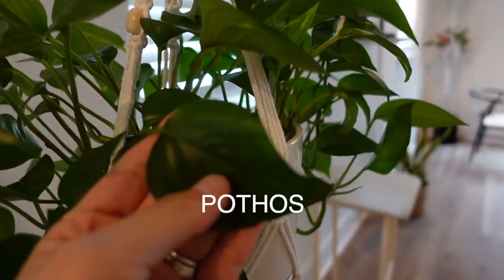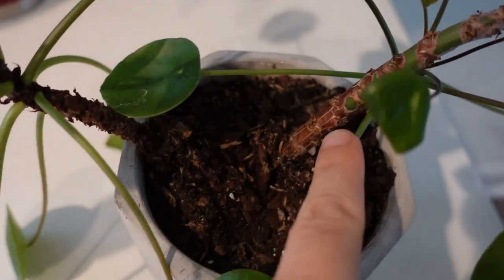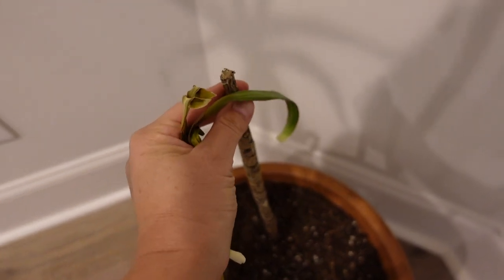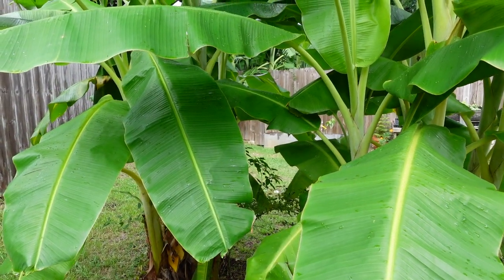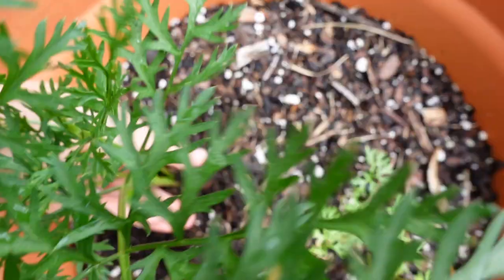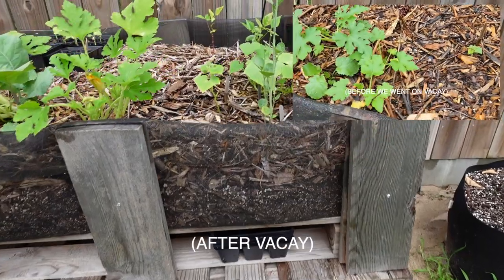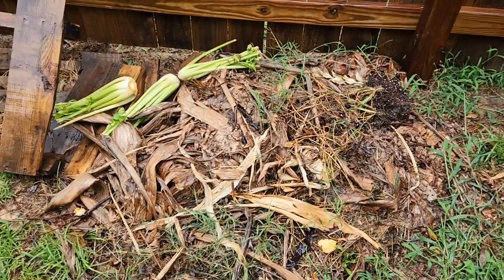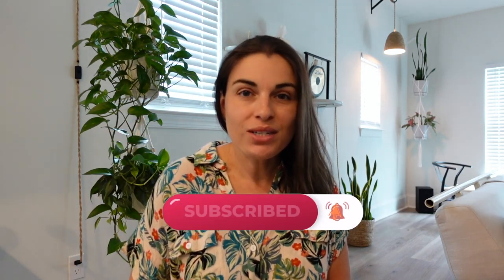"Green Thumb Starter Pack: Essential Tips for Caring for Houseplants and Garden Newbies!"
Join me on a plant-filled adventure as I share my two-year journey from newbie gardener to green thumb.

In this video, I'll give you an exclusive house tour, showcasing my indoor oasis and vibrant outdoor garden. Follow along as I reveal the valuable lessons I've learned and the new approaches I'm taking to ensure the proper care and growth of each plant.

From watering schedules to finding the perfect spot, we'll explore the tips and techniques that have transformed my plant-parenting journey. Whether you're a beginner or looking to refine your skills, this video is packed with inspiration and knowledge to help you become a confident green thumb.

Let's dive in and watch your plant collection thrive like never before!

Products featured in this video:

GROWNEER 5 Packs Macrame Plant Hangers with 5 Hooks, Different Tiers, Handmade Cotton Rope Hanging Planters Set Flower Pots Holder Stand, for Indoor Outdoor Boho Home Decor

Espoma Organic Plant-Tone 5-3-3 Natural & Organic All Purpose Plant Food;18 lb. Bag; The Original Organic Fertilizer for All Flowers, Vegetables, Trees, and Shrubs.